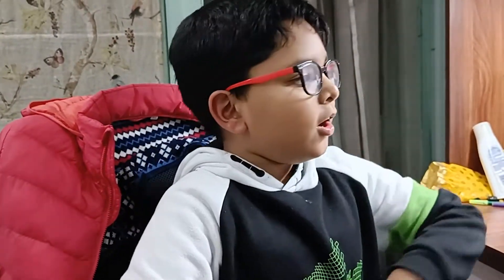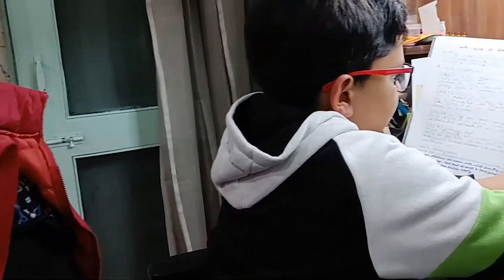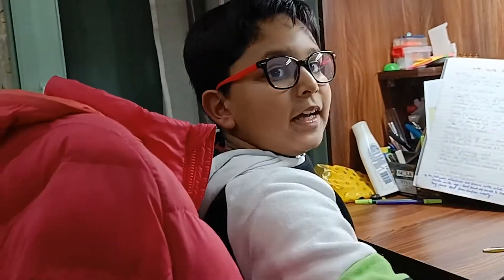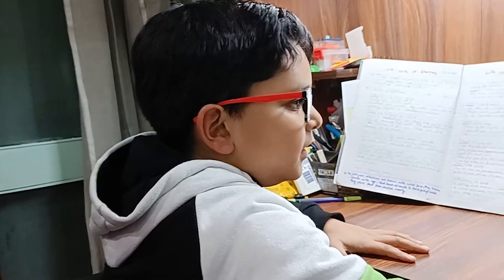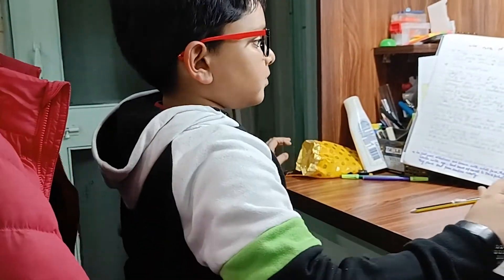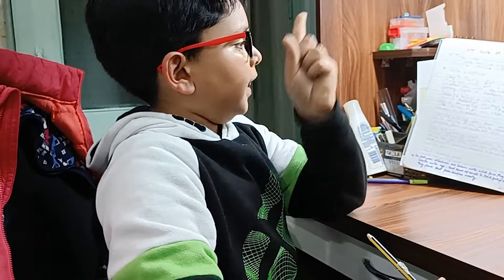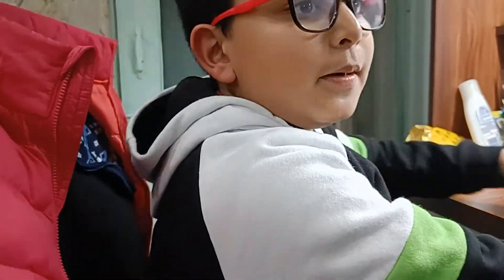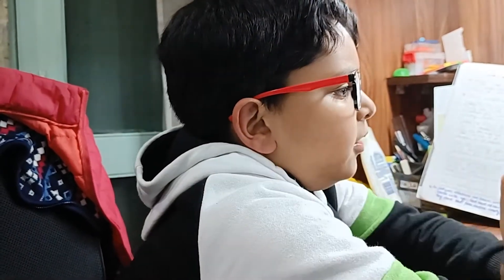Life Cycle of Bucket Orchid - By Advay Agarwal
Advay has been doing a series called the Life Cycle, and this could be of different subjects (for example, trees, fossils, universe, and so on). This is another one in the series, called the Life Cycle of the Bucket Orchid (Coryanthes).
The Book of Orchids: A Life-Size Guide to Six Hundred Species from around the World

These species of orchids are native to Central America, South America, and Trinidad. The bucket orchid has evolved along with the orchid fees and both are inter-dependent on each other for reproduction.